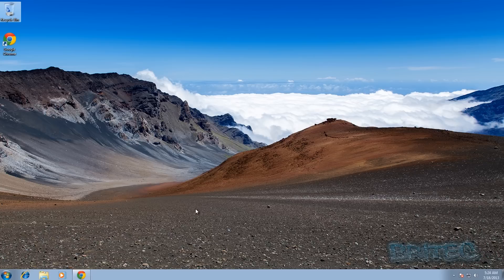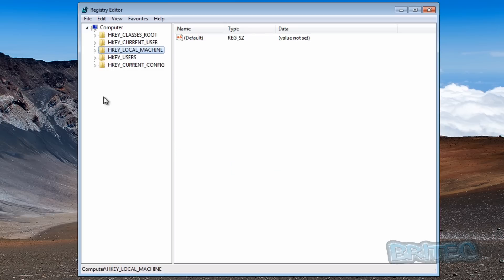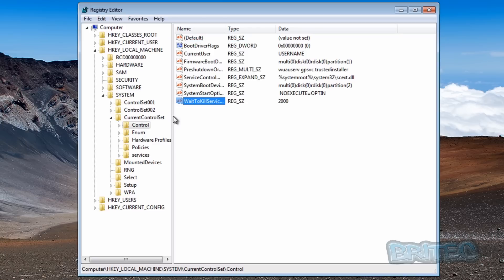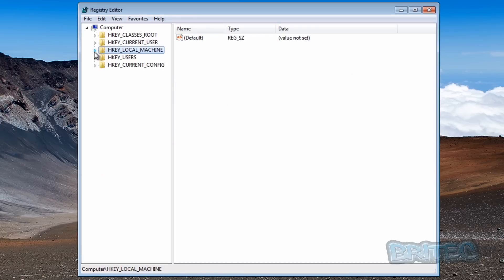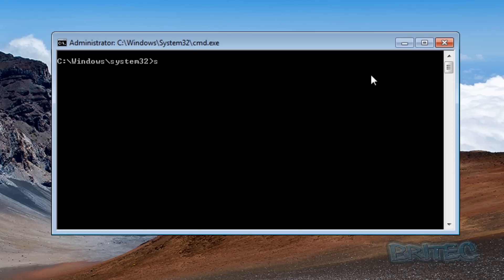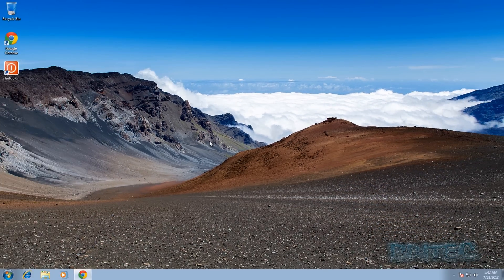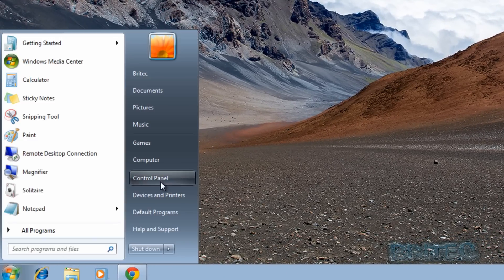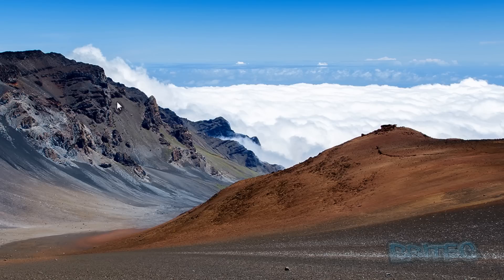Fix Windows Shutdown Problem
In this video we will take a look at fixing windows xp, windows vista, windows 7 and windows 8 shutdown issues. we will take a look at driver issues and chkdsk /r /f /x and we will also take a look at sfc /scannow. driver rollback can also be a fix so we will take a look into that and we will do some registry hacks / tweaks to fix slow shutdown times.

Microsoft windows shutdown issue are common, you may have Windows 7 hangs on 'shutting down' screen.

You can also use this Hotfix "You cannot make a computer that is running Windows 7 shut down or sleep"